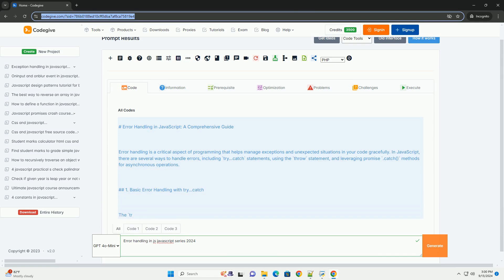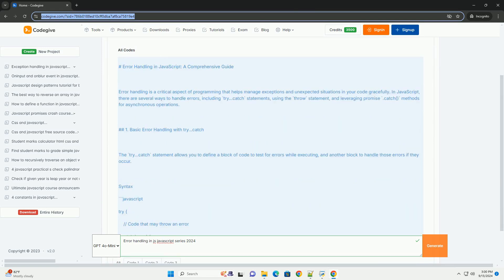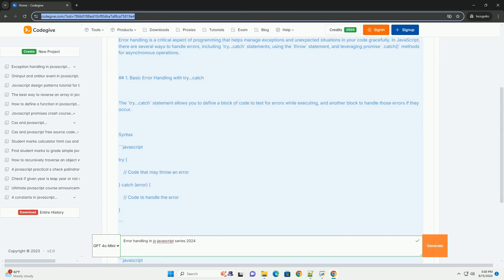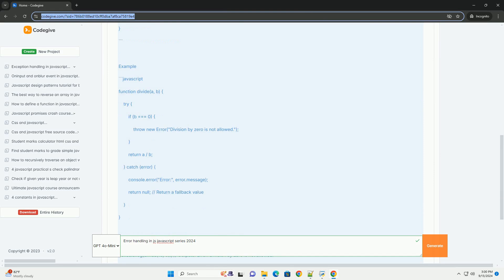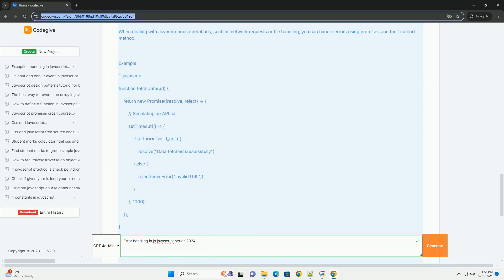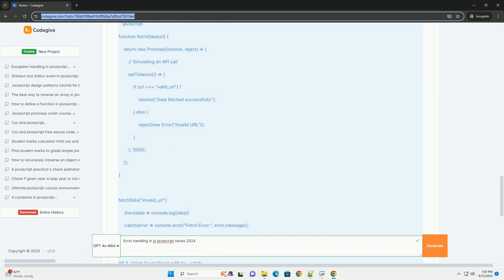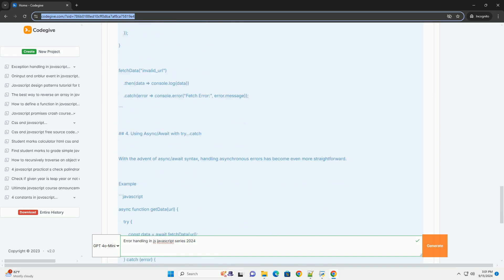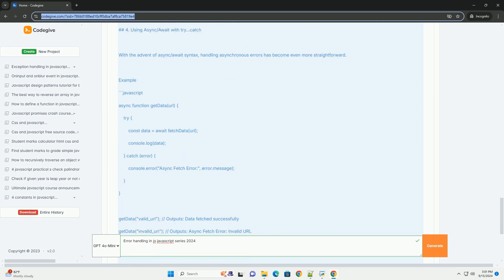Error handling in js javascript series 2024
error handling in javascript is a crucial aspect of building robust applications, especially in the context of the evolving features introduced in the 2024 series. effective error management allows developers to anticipate potential issues and respond gracefully to unexpected situations, enhancing user experience. the core mechanism for handling errors in javascript is the `try...catch` statement, which enables developers to execute code that may throw errors while providing a way to catch and handle these errors without crashing the application.

in addition to traditional error handling, newer features like optional chaining and nullish coalescing contribute to safer code practices by minimizing runtime errors. promises and async/await patterns also play a significant role, allowing for more manageable asynchronous error handling. the importance of custom error types and logging mechanisms is emphasized to facilitate debugging and maintainability. ultimately, a comprehensive understanding of error handling practices ensures that developers can create resilient and user-friendly applications in javascript.

javascript 2024 pdf
javascript 2024 roadmap
javascript 2024 new features
javascript 2024 features
javascript 2024 reddit

javascript 2024 pdf
javascript 2024 roadmap
javascript 2024 features
javascript 2024 reddit
javascript 2024
javascript 2024 interview questions
javascript 2024 updates
javascript get next year
javascript 2024 book
javascript error types
javascript error valorant
javascript error message
javascript error ipython is not defined
javascript error cricut
javascript error cause
javascript error discord
javascript error handling